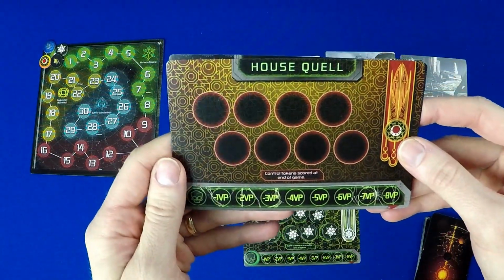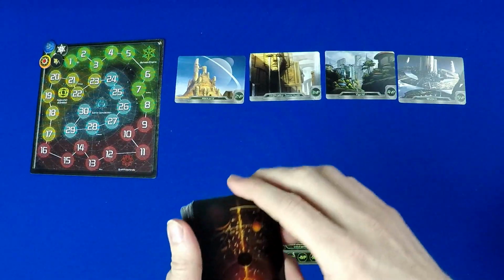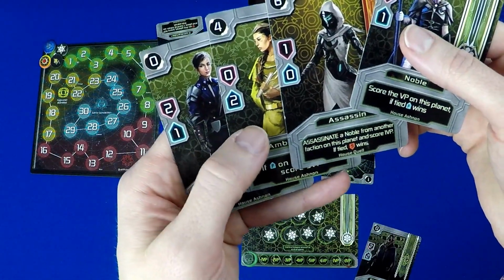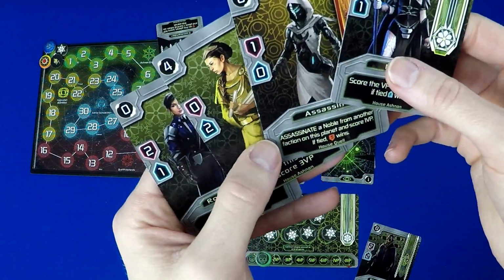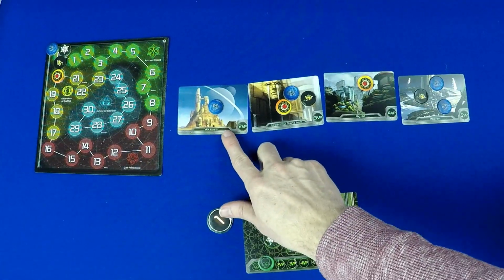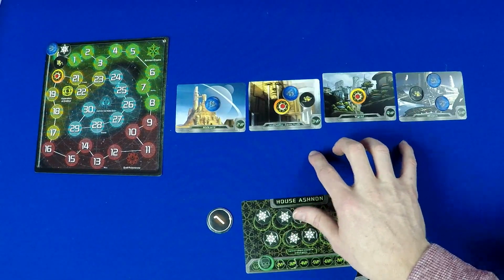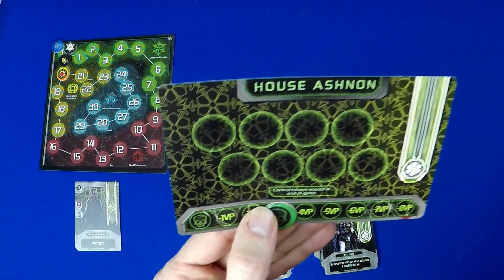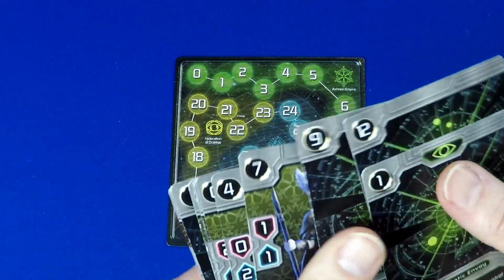Imperius Board Game Preview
Kevin takes a look at a prototype of Imperius being published by Kolossal Games.